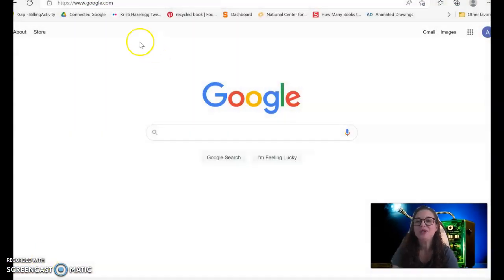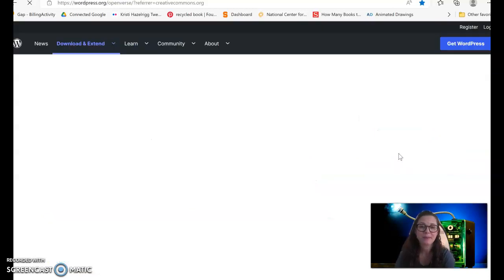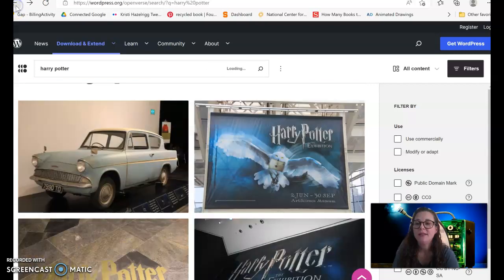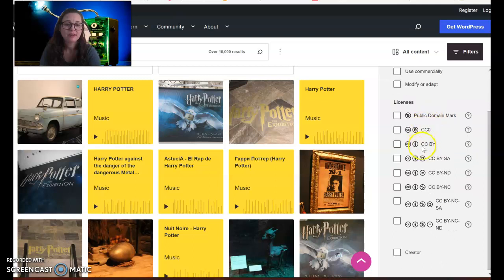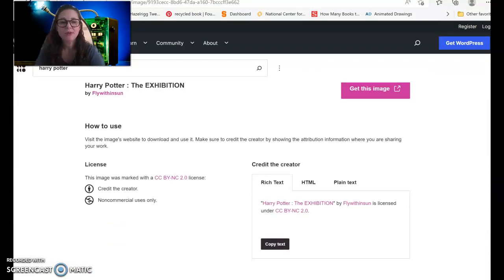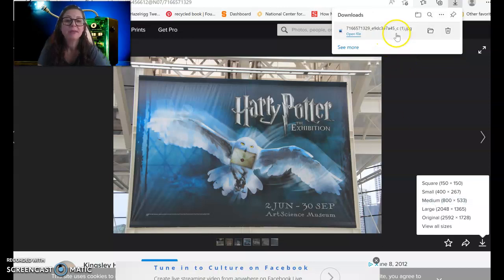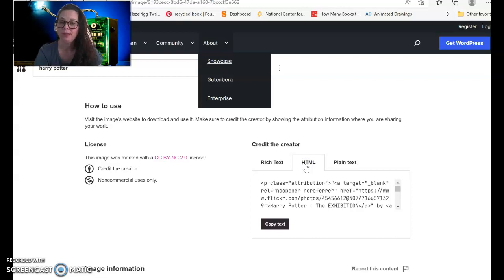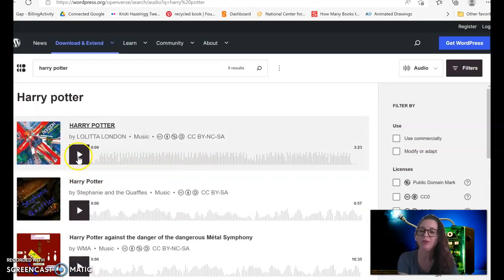Tutorials on Tech: Creative Commons